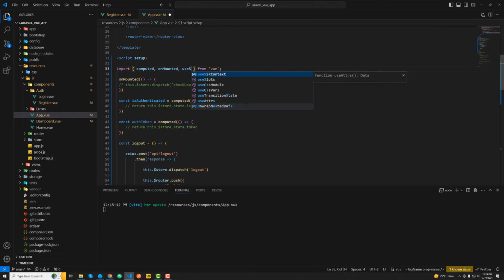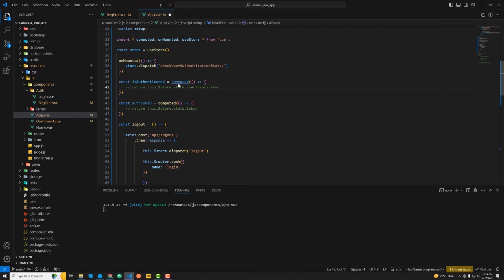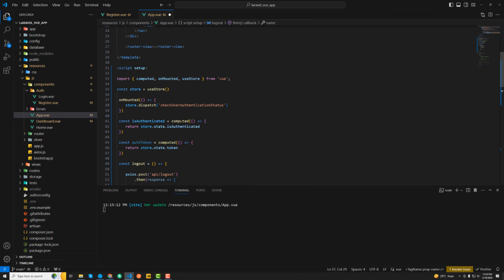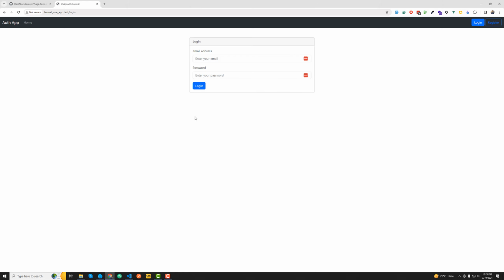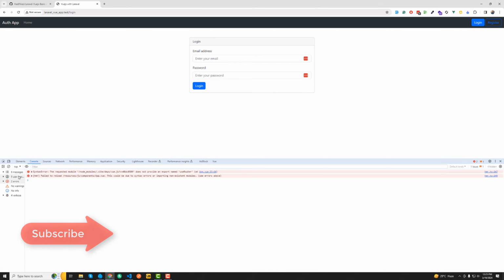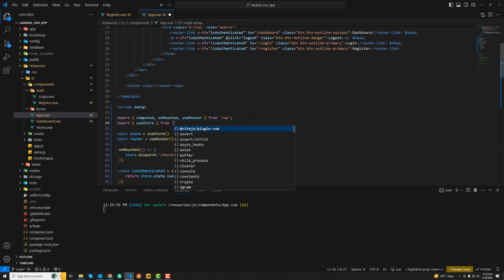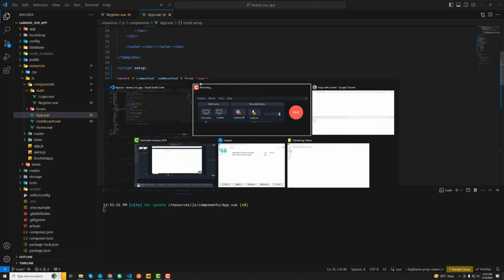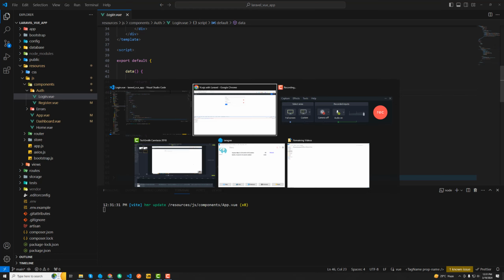03 Use Vuex store in Composition api and Router too